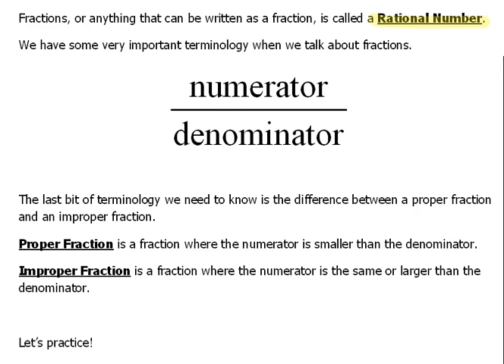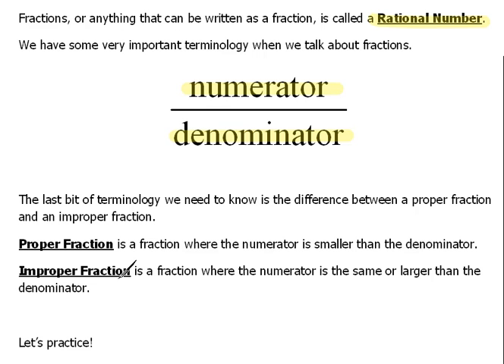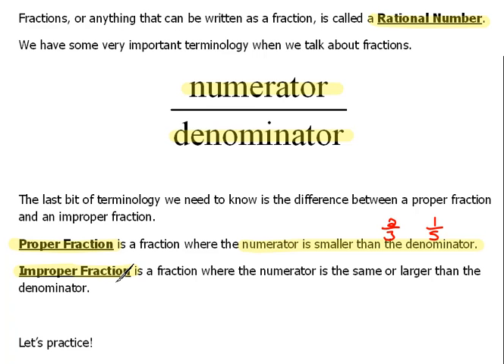Terminology of Fractions 2.1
How to classify fractions and use the proper terminology.